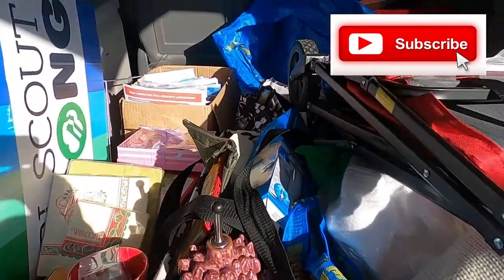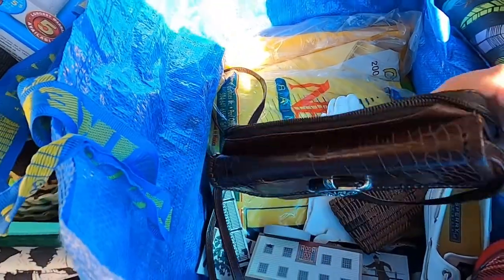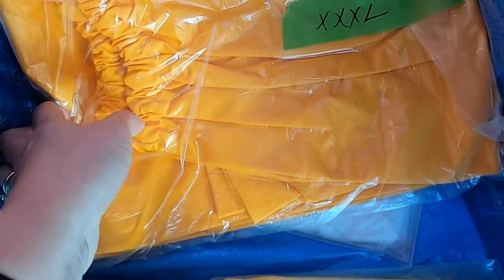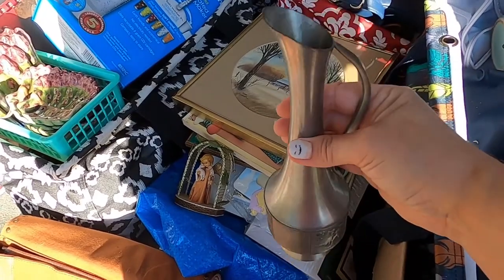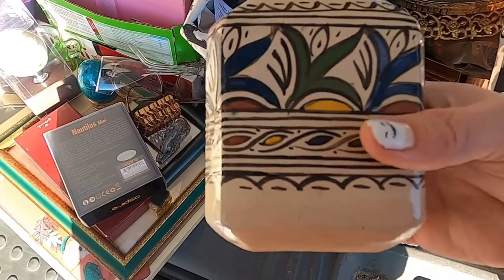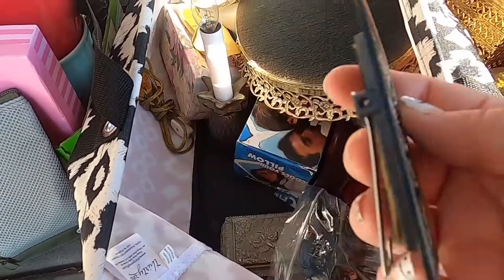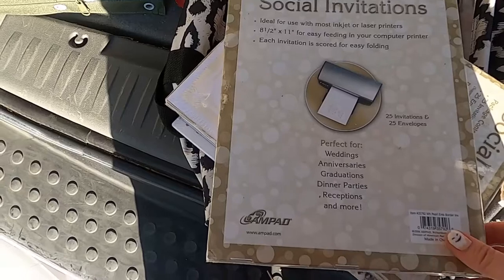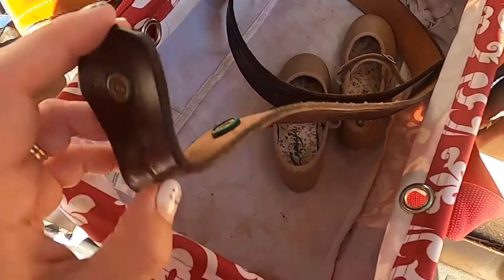Sourcing items for reselling on Ebay and more!